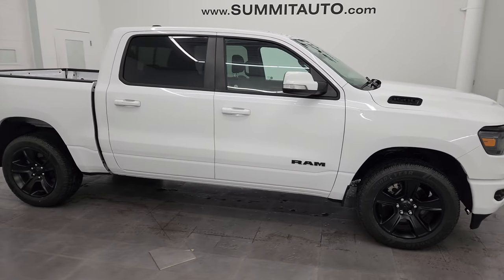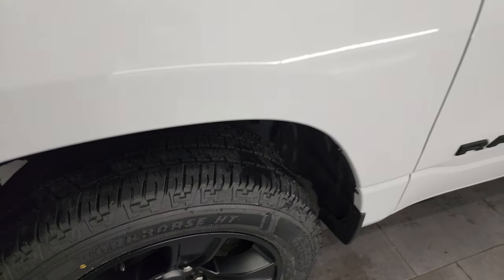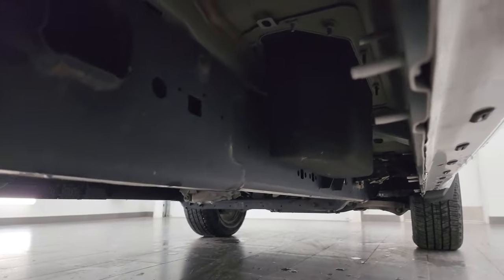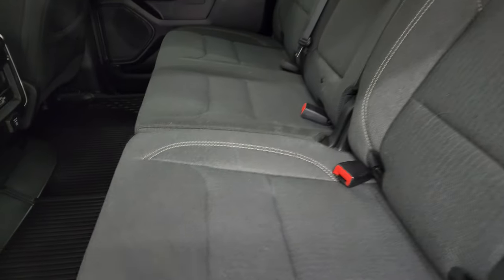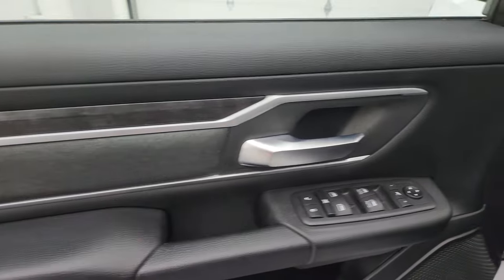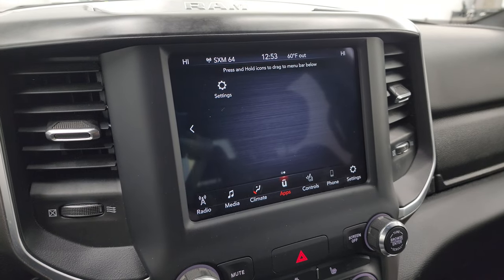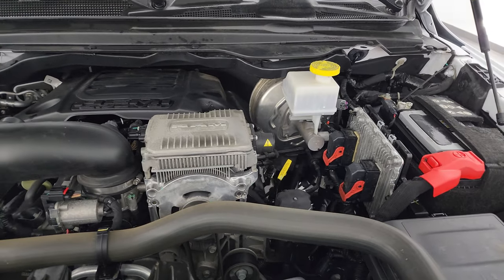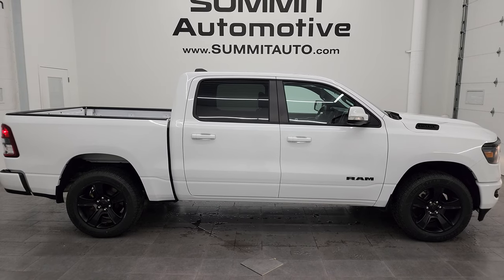2020 RAM 1500 NIGHT BIG HORN LEVEL 2 BRIGHT WHITE WISCONSIN TRUCK 4K WALKAROUND 23T106A SOLD!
This 2020 RAM 1500 CREW SHORT BIG HORN LEVEL 2 NIGHT EDITION IN BRIGHT WHITE CLEARCOAT FROM WISCONSIN FOR SALE IN FOND DU LAC OSHKOSH WISCONSIN 54935 is the vehicle we did walk around review of today.

Thank you for checking out this video of this 2020 RAM 1500 CREW SHORT BIG HORN LEVEL 2 NIGHT EDITION IN BRIGHT WHITE CLEARCOAT FROM WISCONSIN FOR SALE IN FOND DU LAC OSHKOSH WISCONSIN 54935

STOCK: 23T106A
PRICE: $33,991
MILES: 49,625
MAKE: RAM
MODEL: 1500
VIN: 1C6SRFFT9LN365648
LOCATION: FOND DU LAC OSHKOSH WISCONSIN, 54937 TRUCKS ON 41

1 OWNER! CLEAN TITLE HISTORY! CLEAN CARFAX! 5.7 Liter OHV V8 Hemi with Multiple Displacement System MDS Engine, eTorque Technology, 395 Horsepower, Full Four Door Crew Cab, Short Box 5 Foot 7 Inch 5' 7" Shortbox, Night Edition, Big Horn Package, Level 2, 8 Speed Automatic Transmission, 4x4 Push Button Four Wheel Drive 4WD, Reverse Backup Camera Rearview Camera, Dual Rear Exhaust, Start / Stop Technology Start/Stop, Power Driver's Seat, Dual Heated Seats, Dark Charcoal Cloth Seats, Bucket Seats, Full Towing Package with Receiver Trailer Hitch, Wiring and Transmission Cooler Tow Package, Heated Power Fold-in Power Mirrors with Built-in Directional Signals with Drivers Side Blind Spot Mirror, Electronic Stability Control Traction Control ESC, Bridgestone Dueler H/L P275/55 R20, 20 Inch Rims Premium Wheels, Painted Alloy Rims Premium Wheels, Four Wheel Disc Brakes, Bedrail Covers, Fog Lights, Easy Fuel Capless Fuel Fill, Locking Tailgate, AM / FM Radio Tuner, Sirius/XM Satellite Radio Capabilities Sirius / XM, Uconnect (R) 8.4 AM/FM System 8.4 Inch Touchscreen with AM/FM, 7-Inch Multi-View Display, U Connect Hands Free Bluetooth Hands-Free Phone System Blue Tooth, Android Auto Compatible, Apple Car Play Compatible, Auxiliary MP3 Jack Portable Audio Connection, USB C Jack, USB Jack Portable Audio Connection, Keyless Entry with Factory Remote Start, Push Button Start, Power Sliding Rear Window Rear Window Defroster, Adjustable Height Seatbelts, Driver and Passenger Front Air Bags, L.A.T.C.H. Child Safety System, Side Curtain Air Bags SRS Safety Restraint System, Heated Steering Wheel Multi-Function Steering Wheel Controls, Homelink System with Three Programmable Buttons for Garage Doors, Lighting Systems & Security Systems, Compass, Outside Temperature Display and Mileage Display, Dual Multi-Zone Climate Control , Power Adjustable Pedals, Factory All Weather Floormats, Woodgrain Dash And Door Trim, Air Conditioning AC, Cruise Control, Power Locks, Power Windows, Automatic Headlights Autolamp, Tilt/Telescope Steering Wheel, 115V / 400W AC Power Plug In, 5 Year / 60,000 Mile Remaining Powertrain Factory Warranty, Whichever comes first, Bright White Clearcoat, ONE OWNER! CLEAN AUTOCHECK! Very very clean inside and out! This is one of the sharpest 2020 Ram 1500 Crewcab shortbox 1/2 ton trucks on our lot! Make your move before this super clean 4wd is gone!